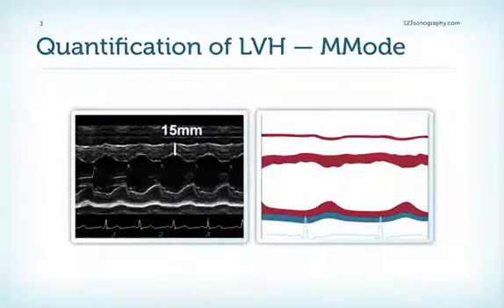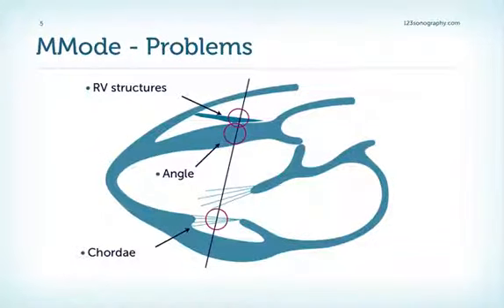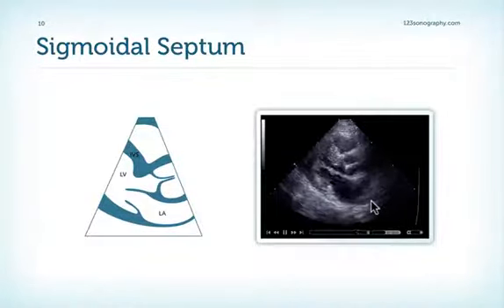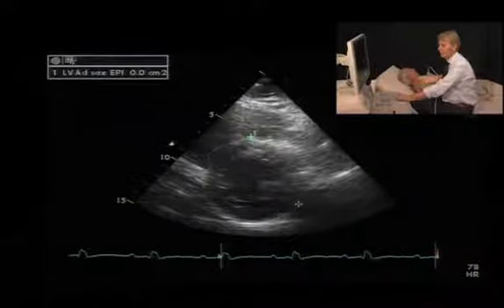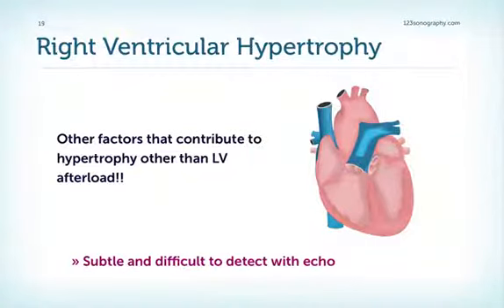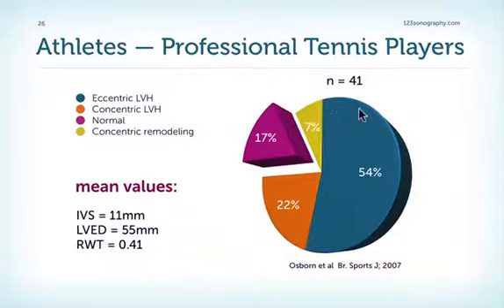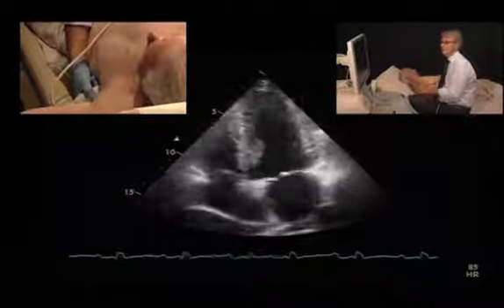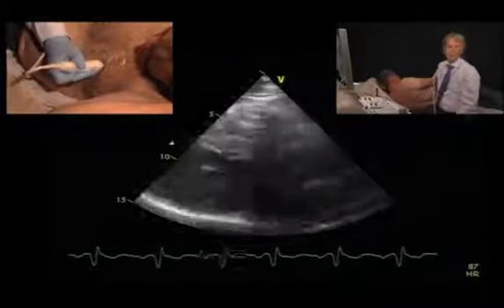Left Ventricular Hypertrophy Echocardiography Findings and Assessment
ECHOCARDIOGRAPHY Videos Sharing for Medical Personnel. Sharing it for better knowledge of everyone and improve patients care. For Full Version do purchase the full Video from 123sonography. Thank you.